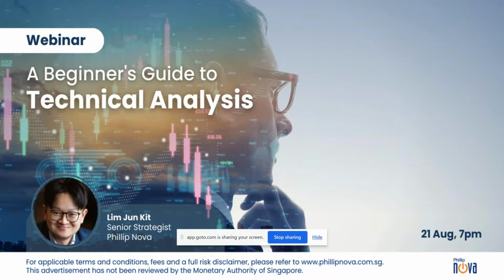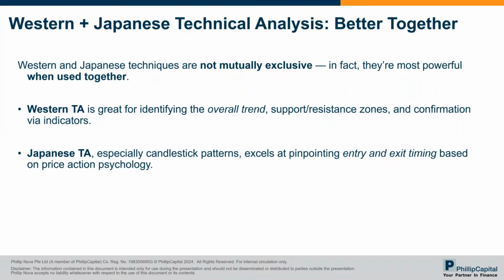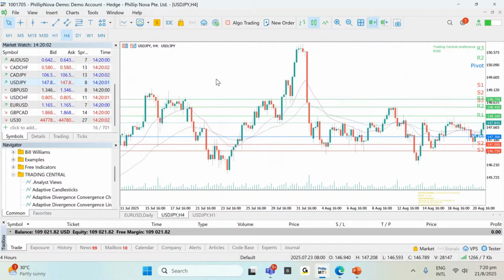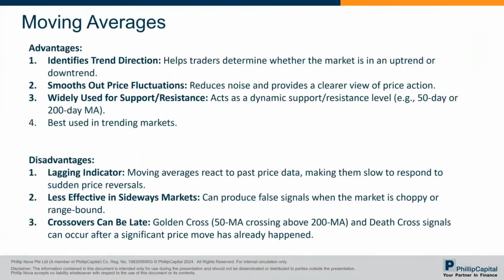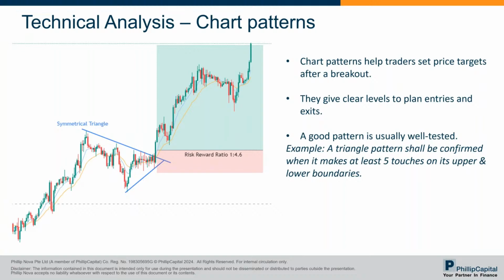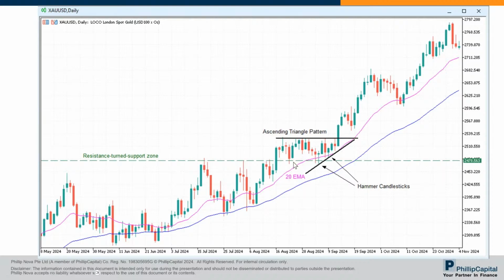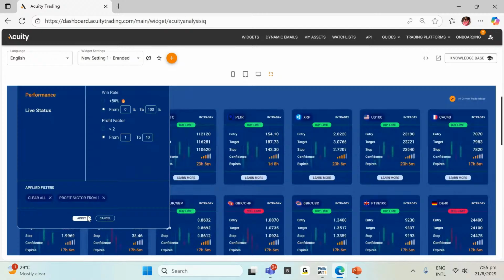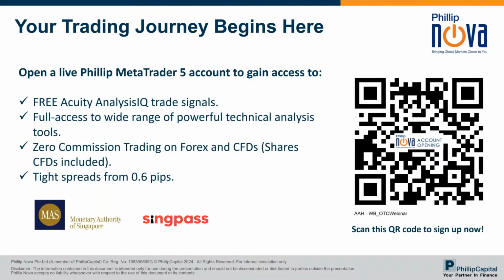A Beginner's Guide to Technical Analysis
New to trading and feeling overwhelmed by charts, indicators, and all the technical jargon? You’re not alone — and this live webinar is here to help.

Technical analysis is the study of price charts to help traders make informed decisions. By analysing past price movements and market patterns, traders use technical analysis to identify trends, spot potential entry and exit points, and manage risk — without relying on financial statements or company news.

Instead of piecing together random tips from the internet, this beginner-friendly session offers a clear and structured introduction to the core concepts of technical analysis. We’ll break down key tools like support/resistance levels, trendlines, moving averages, and price patterns — and show you how to apply them confidently in real market situations.

What you'll learn:
• What technical analysis is — and why traders use it
• The must-know tools: support/resistance, trendlines, indicators, and patterns
• A simple framework for reading charts and finding trade setups
• Live chart walkthroughs using Phillip MetaTrader 5

About the speaker:
Lim Jun Kit
Senior Strategist, Phillip Nova

Jun Kit is Senior Strategist at Phillip Nova. As part of the Business Development team in the company, he identifies new products, services and lines of business, and develops marketing and sales strategies to help grow the Forex and CFD business. He makes strategic partnerships with the trading community and tertiary institutions to develop and to grow the client base, particularly young investors.

As an expert in his field, Jun Kit's commentary on market performance and trends are often published in the media and in social networks such as The Business Times, Lianhe Zaobao, MoneyFM 89.3 and TradingView.